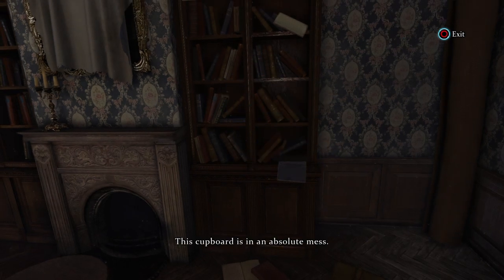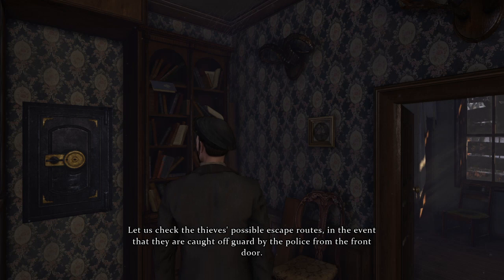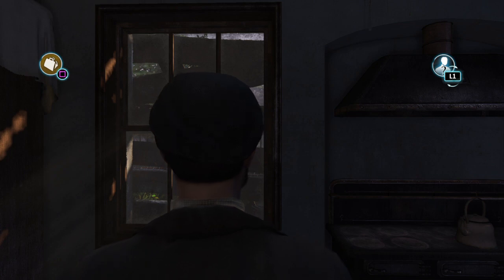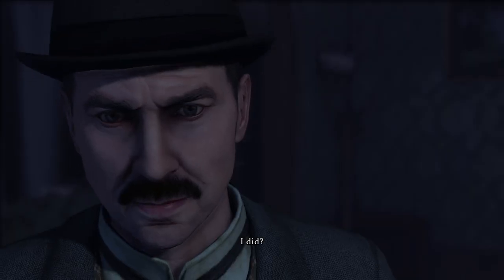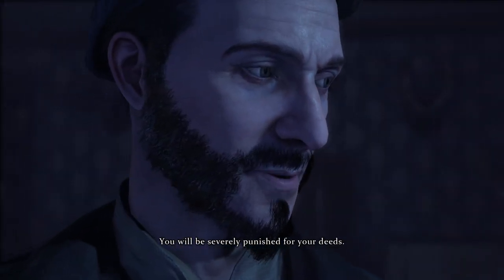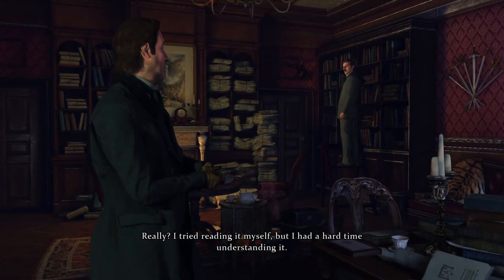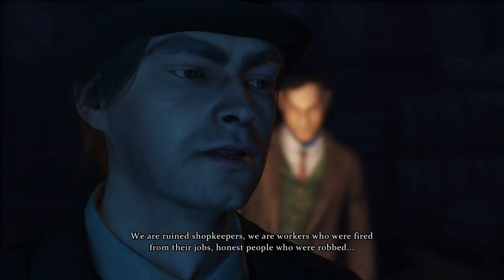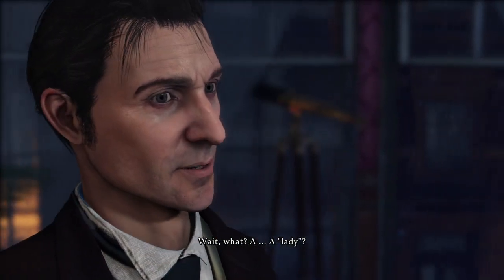Sherlock Holmes: Crimes & Punishments - A Half Moon Walk "Parte 3" / Final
Você é Sherlock Holmes! Use seus impressionantes talentos como detetive para solucionar seis casos emocionantes e variados. Escolha as pistas que deseja investigar, interrogue seus suspeitos, indique os culpados e determine seus destinos!